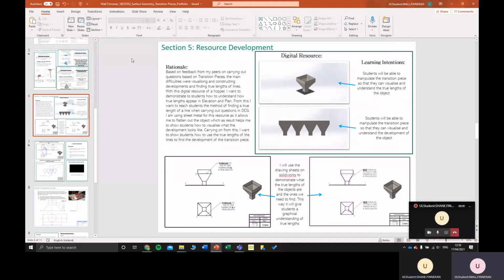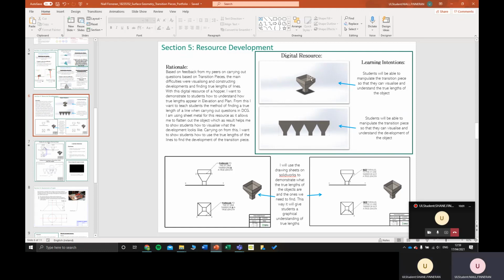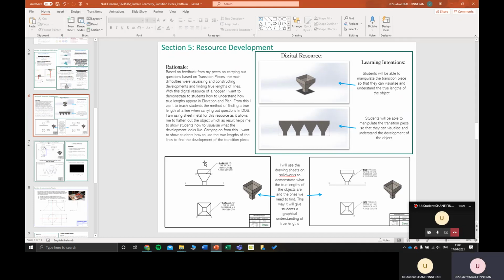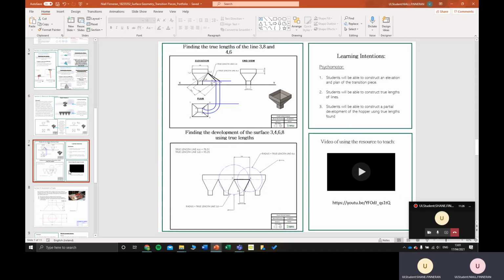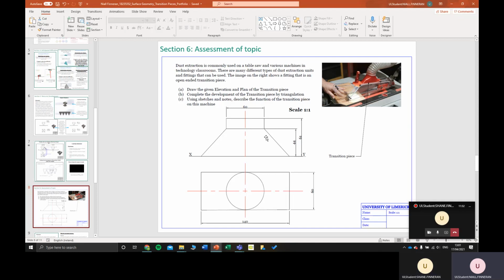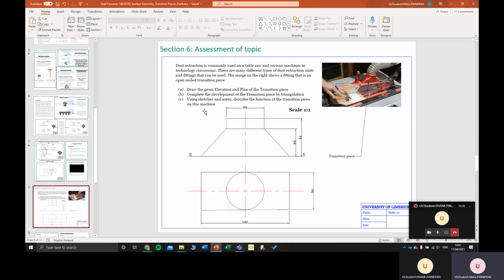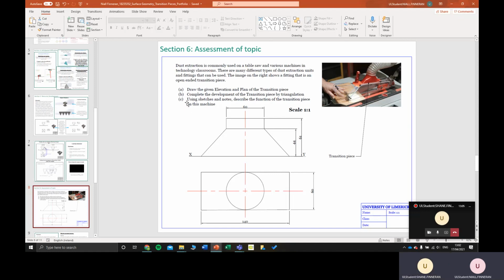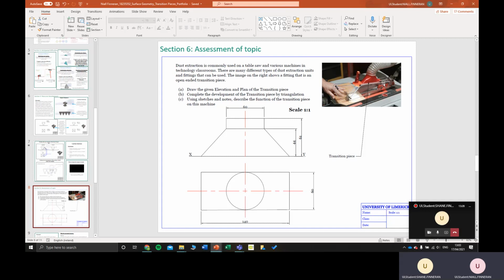Niall Finneran_18235352_Section 7_Summary with Peer discussion